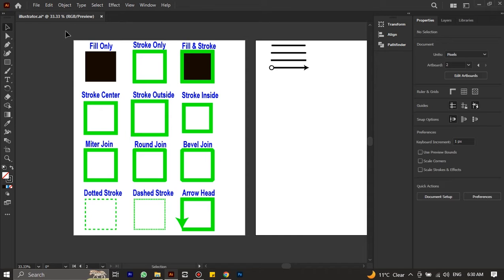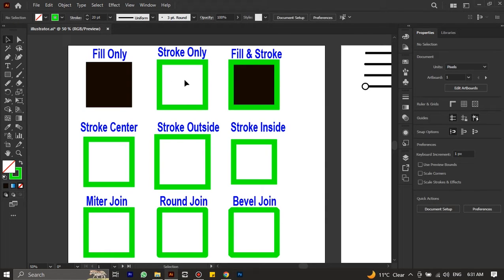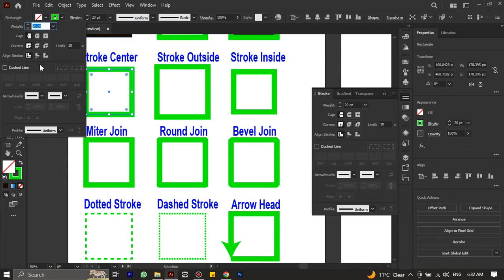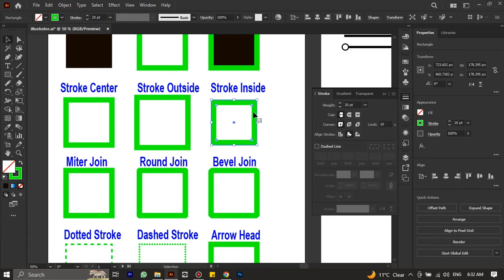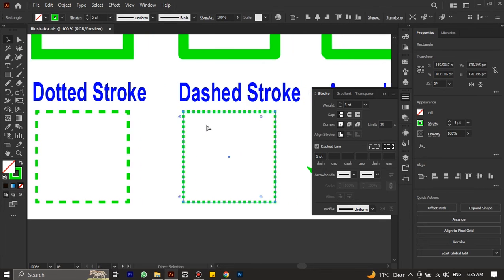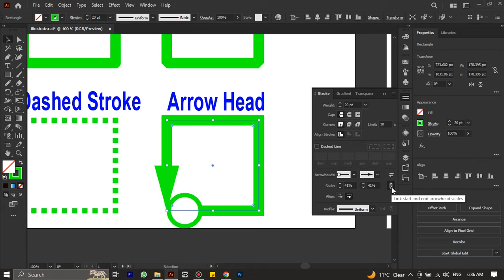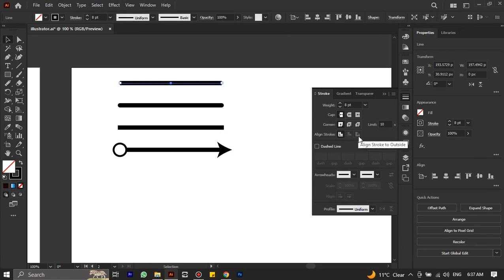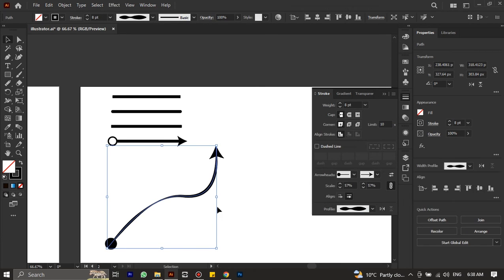Lesson 06 : Strokes of shapes in Adobe illustrator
Strokes in Illustrator can make all the difference in your designs. But, they can also be tricky to master. That's why we've made this video to help you understand strokes in Adobe Illustrator in a way that's simple and easy to follow. You'll learn about stroke weight, caps, dashes, and even how to use offset paths. By the end of this tutorial, you'll be a stroke expert and ready to take your Illustrator designs to the next level